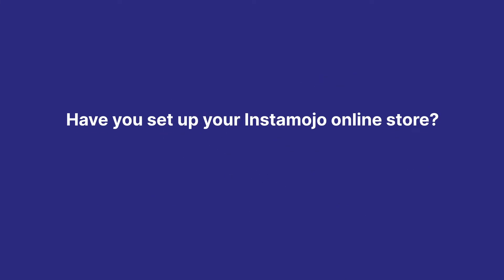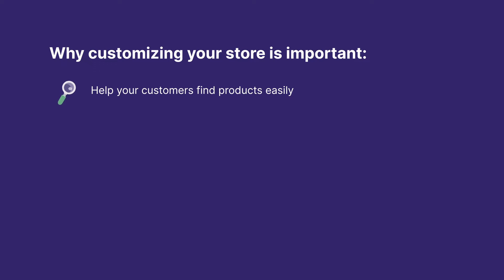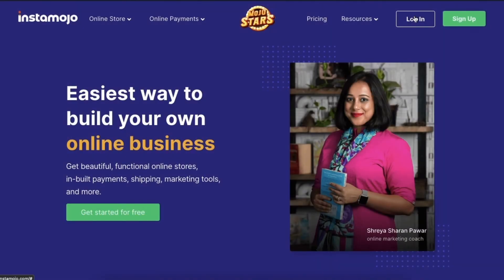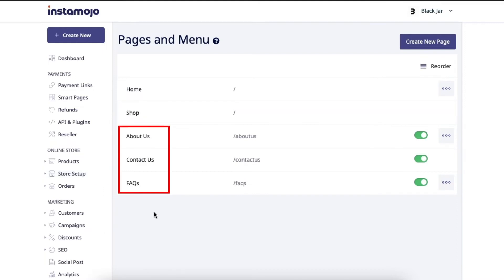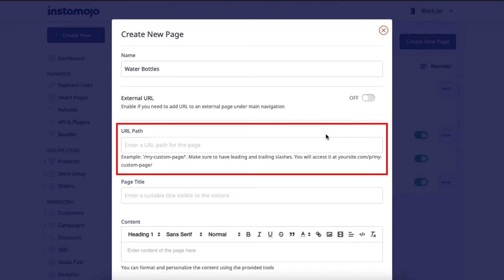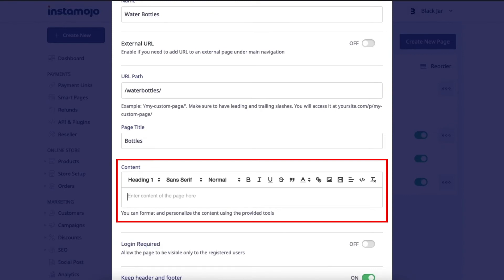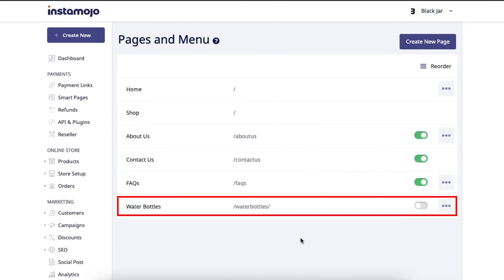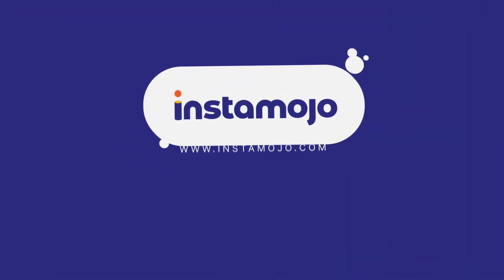Customise your Instamojo Online Store with custom pages and menus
Hey there! Have you set up your Instamojo online store? Wondering what the next steps should be? Simple. It’s now time to customize and organize your store so that visitors can navigate through your website easily.

Here are some reasons why customizing your store is important:

- Better customer experience
- Informative and clear website
- Better conversion rates